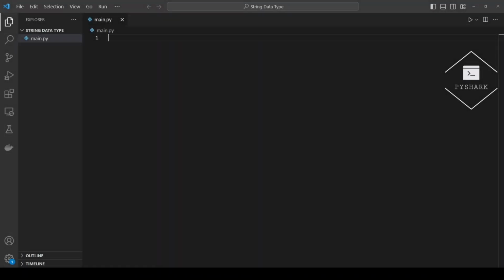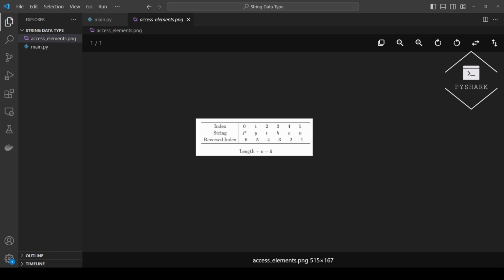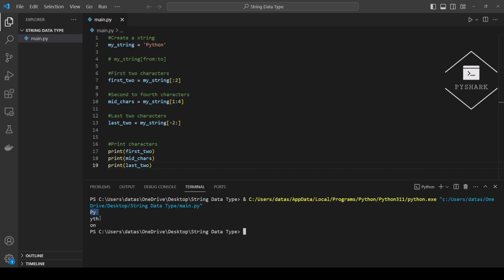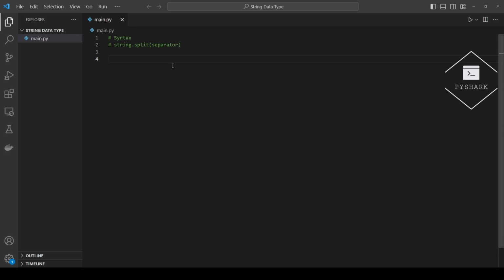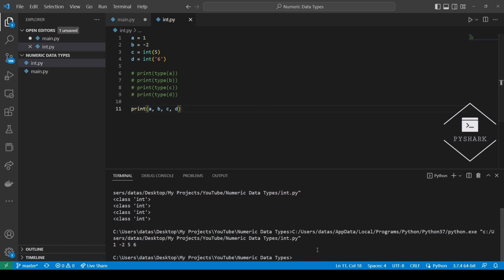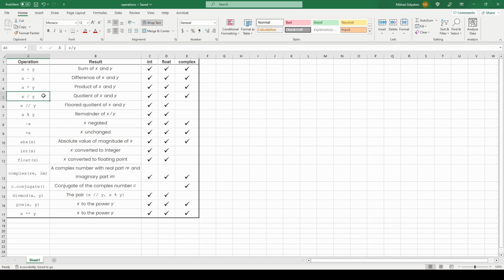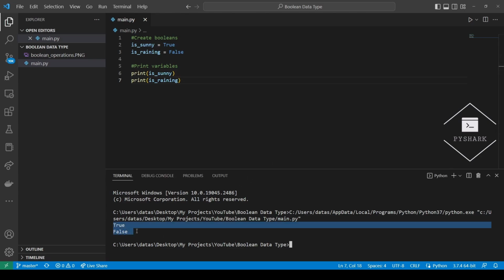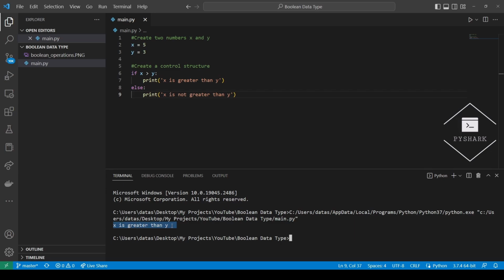Data Types in Python - String, Integer, Float, Boolean, Complex - Python for Beginners - 2024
In this tutorial we will focus on a complete walk through of a Python data types: strings, integers, floats, complex numbers, and booleans.

⭐️ Timeline
0:19 - String - Introduction
1:02 - String - Creating a string
6:13 - String - Accessing characters from a string
8:51 - String - Finding characters in a string
10:25 - String - Slicing a string
13:25 - String - Iterating over a string
14:21 - String - Concatenate multiple strings
18:37 - String - Split a string
21:32 - String - Conclusion
22:23 - Numeric - Introduction
22:55 - Numeric - Integers - int()
25:18 - Numeric - Floating Point Numbers - float()
27:55 - Numeric - Complex Numbers - complex()
30:50 - Numeric - Numeric Operations
33:35 - Numeric - Conclusion
34:20 - Boolean - Introduction
35:03 - Boolean  - Create booleans
35:25 - Boolean - Create booleans: Assign True or False to a variable
36:29 - Boolean - Create booleans: Use Python bool() constructor
39:41 - Boolean - Create booleans: Boolean expressions in Python
41:49 - Boolean - Booleans in control structures
43:25 - Boolean - Conclusion